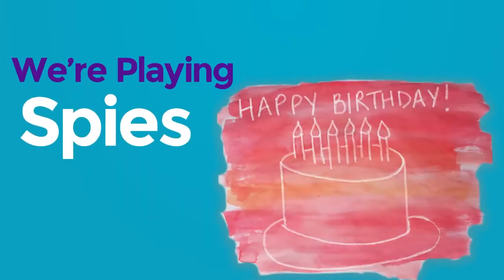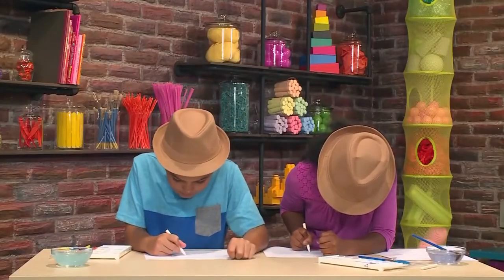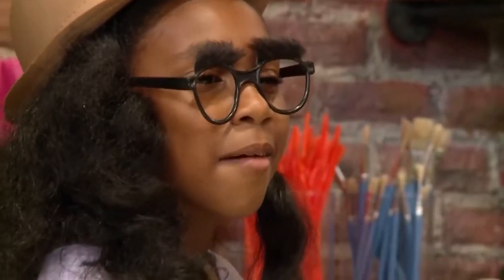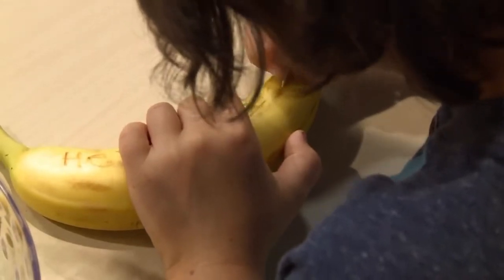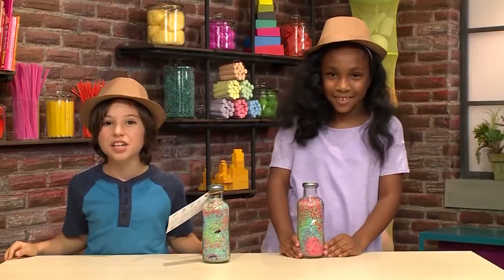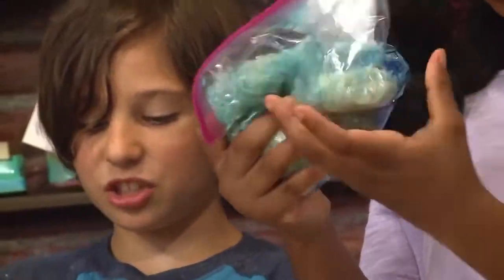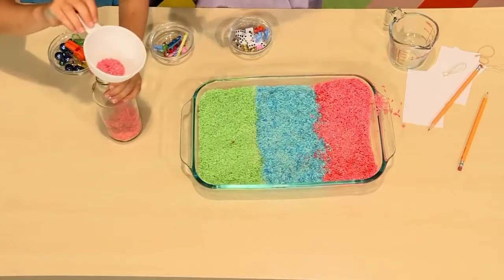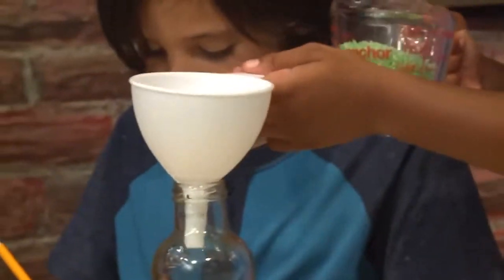DIY How to Make Top Secret Spy Craft Gadgets and Games for Kids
Go undercover with these top secret spy craft games and gadgets.

Spy Messages:
You Will Need:
-White Paper
-White Crayon
-Watercolor Paints
-Paint Brush

Spy Banana:
You Will Need:
-Banana
-Toothpick

I Spy Bottle:
You Will Need:
-Plastic bag
-Hand sanitizer
-Food Coloring
-Rice
-Bowl
-Recycled plastic or glass bottle
-Funnel
-Scoop or Measuring Glass
-Paperclips, candlesticks, bouncy balls, dice, small toys (items to hide/search for)